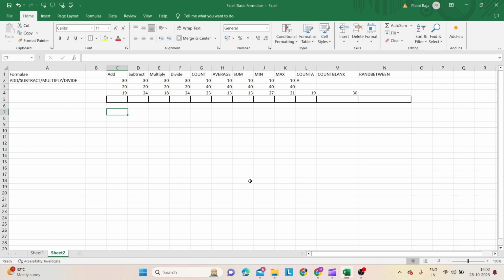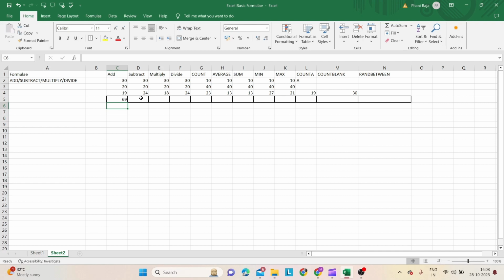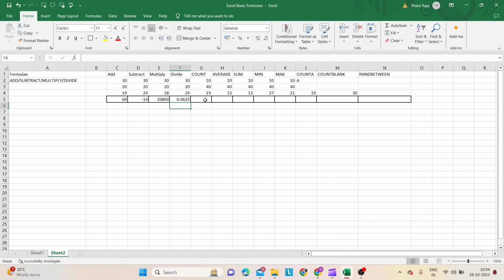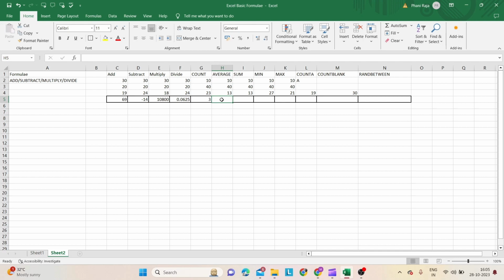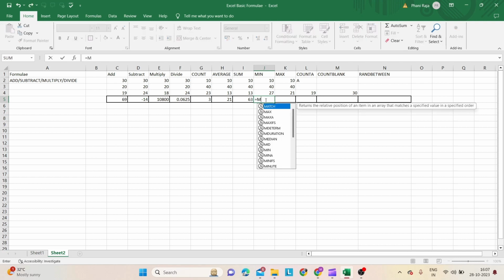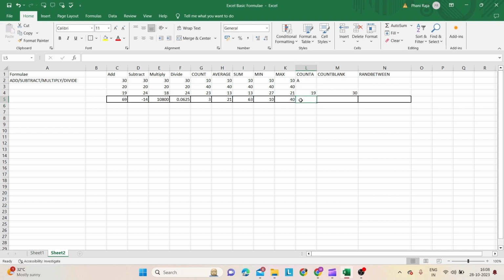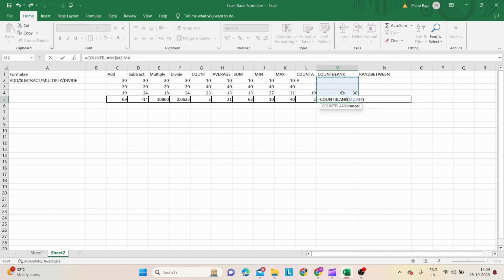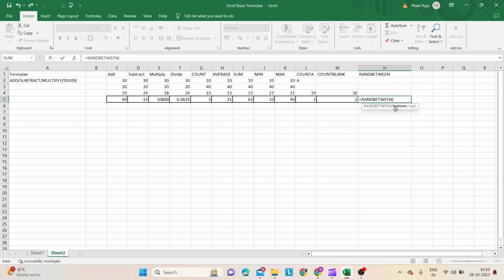Excel Basic Formulas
In this lesson, participants will unlock the potential of Excel through the mastery of fundamental formulas. Starting with basic arithmetic operations, the session progresses to more complex functions like SUM, AVERAGE, MIN, and MAX. Learners will discover how to apply these formulas to real-world data, enabling efficient analysis and problem-solving. The focus will be on understanding formula syntax, using cell references effectively, and troubleshooting common errors. This foundational knowledge will empower participants to automate calculations, streamline their workflows, and derive meaningful insights from their data.